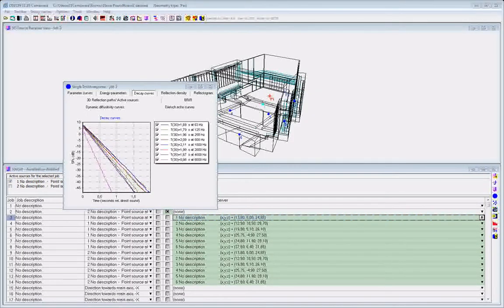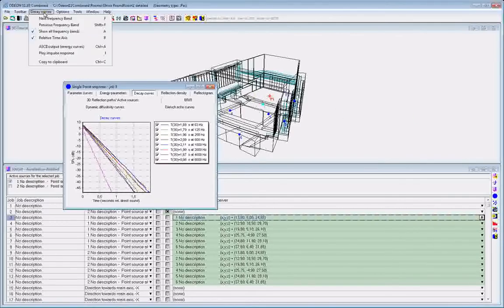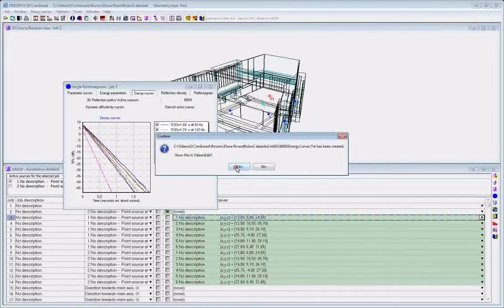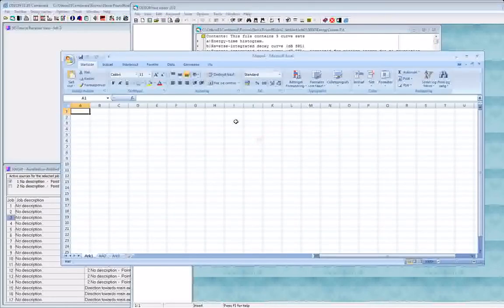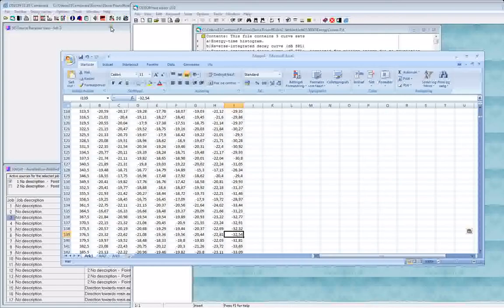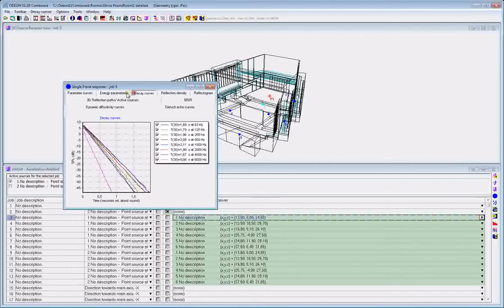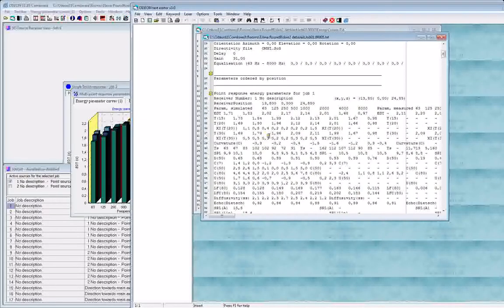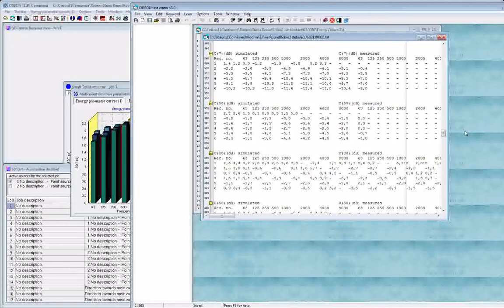Exporting data to spreadsheets (Excel, etc.) - ODEON tutorial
Export data from ODEON to programs such as Excel and MATLAB! ***Press 'C' for subtitles. Para Español, active subtítulos y vaya a los ajustes.***

This is useful if you wish to preform calculations of data which is not possible from within Odeon or if you wish to combine results from different rooms into one graph etc.

0:00 Intro
0:23 Exporting curves as ASCII
0:54 Copying to Excel
2:11 Exporting multi-point response
2:52 Outro